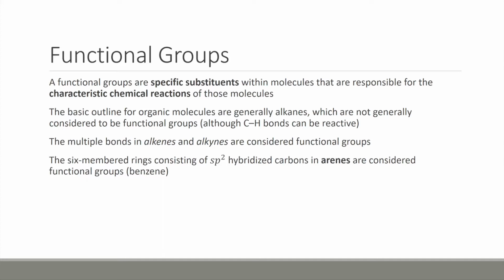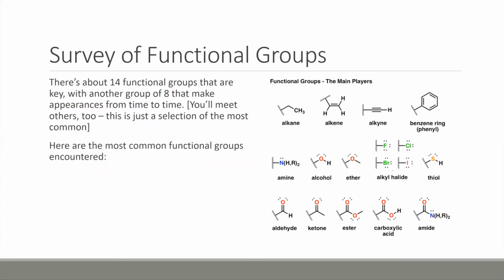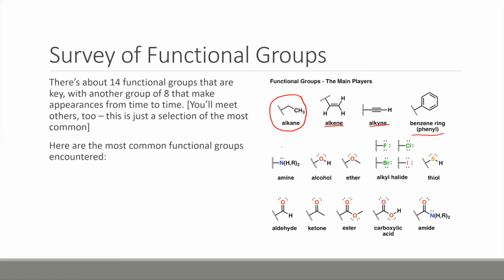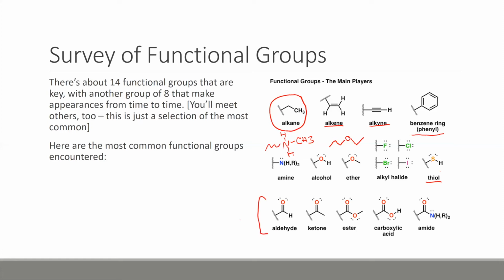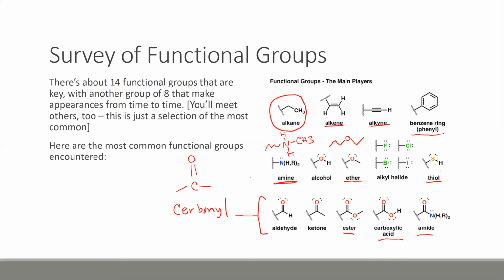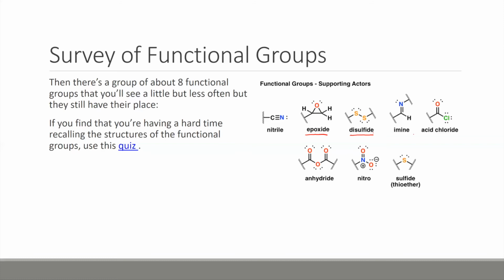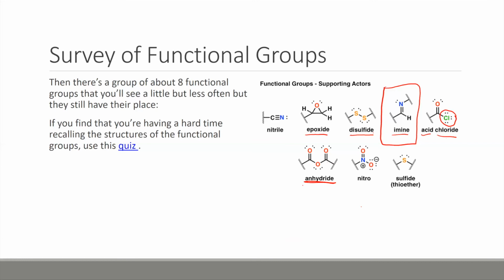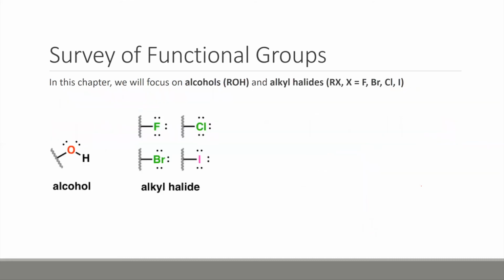Organic Chemistry Chapter 5.1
Introduction to functional groups